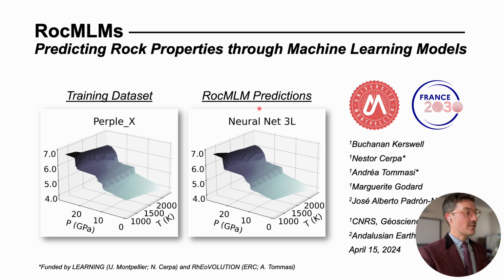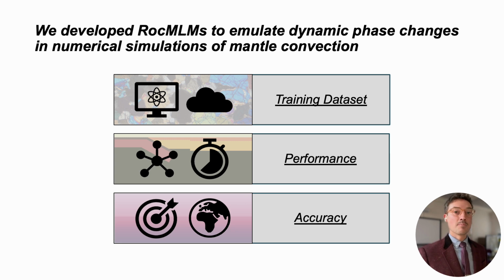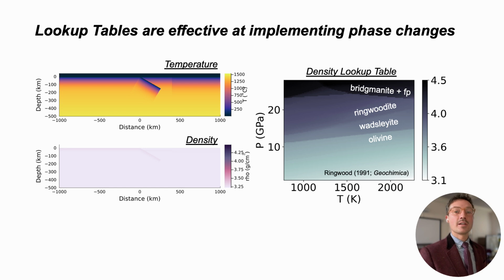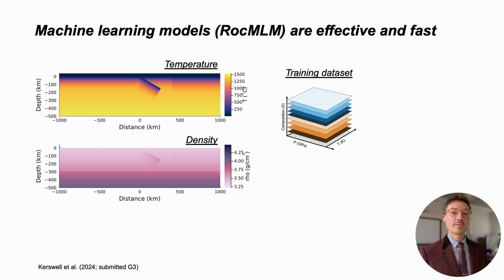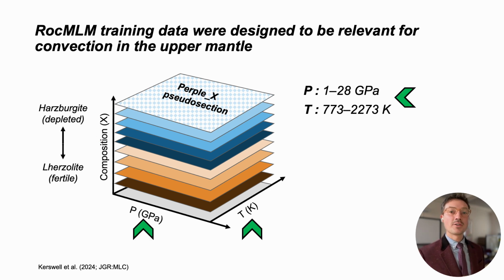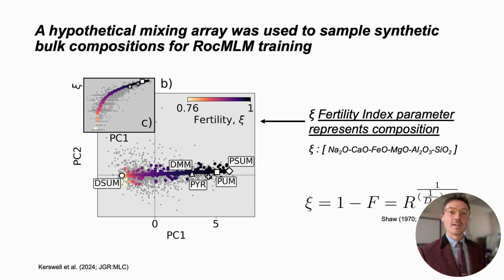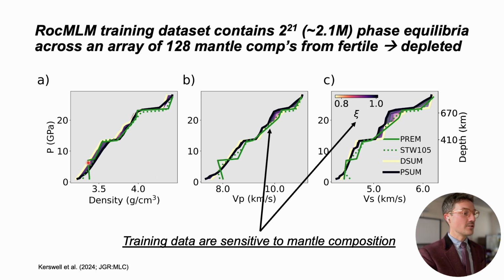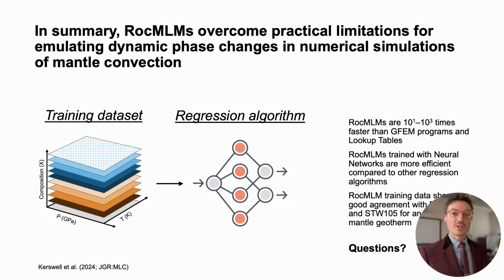Invited talk: RocMLMs: Predicting Rock Properties through Machine Learning Models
Presented at AGU 2024 (Washington DC)

Coauthors:
Nestor Cerpa (Géosciences Montpellier)
Andréa Tommasi (Géosciences Montpellier)
Marguerite Godard (Géosciences Montpellier)
José Alberto Padrón‐Navarta  (Instituto Andaluz de Ciencias de la Tierra)